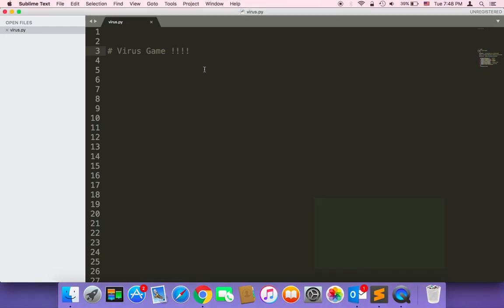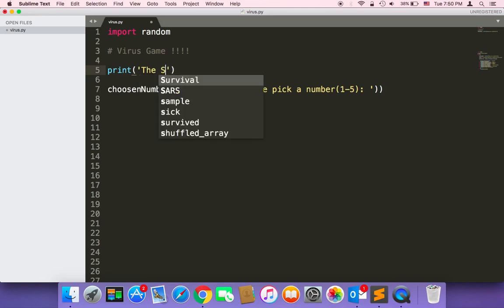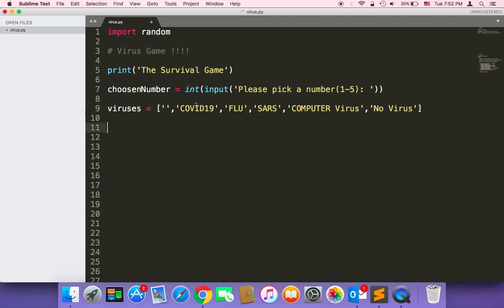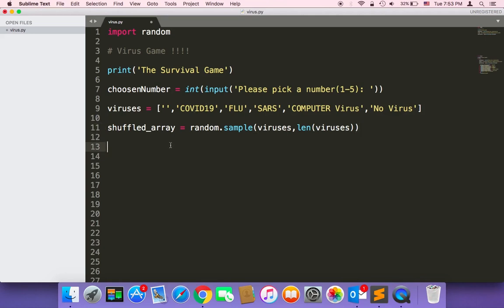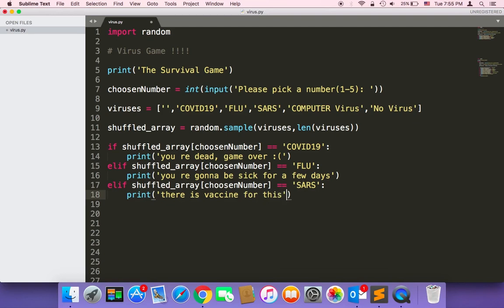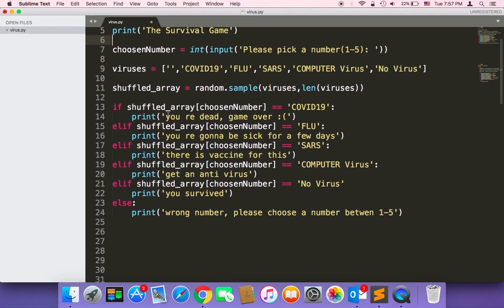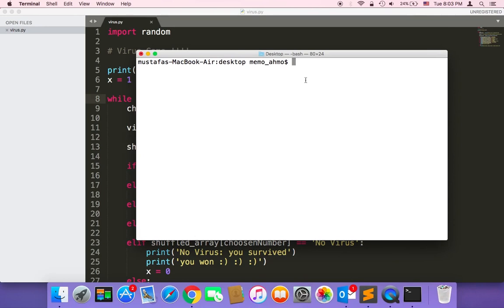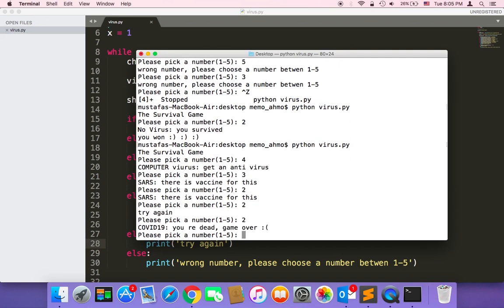Learn Python | Build a Simple COVID-19 Game!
Learn Python | Build a Simple Coronavirus Game!

Practice your Python skills & develop them by creating a simple coronavirus game.
Using a real life example will help you learn faster than usual. In this tutorial I'm going to show you how to build a simple game using Python. You'll be using if statements, importing the "random" class, creating lists and also getting a value from the user. All of these things are important and will help improve your Python programming skills as well as how to use these things together. Many programmers are great at lots of the different aspects of the language individually,  but when it comes to using them together they're having a hard time. Hence, this tutorial is a great starting point to use various aspects of the language in one project.